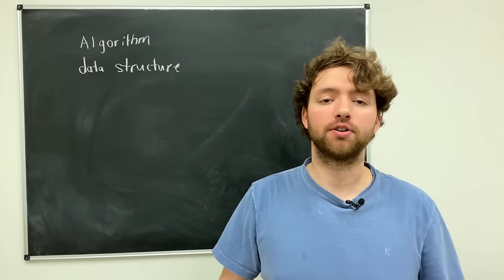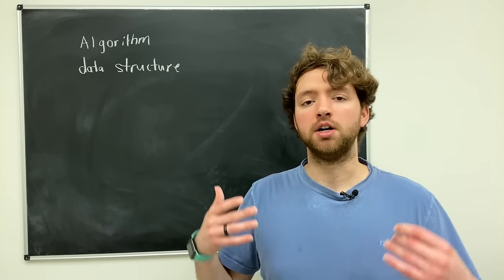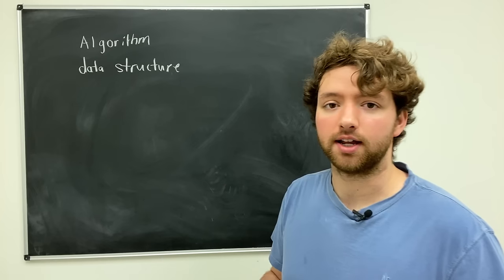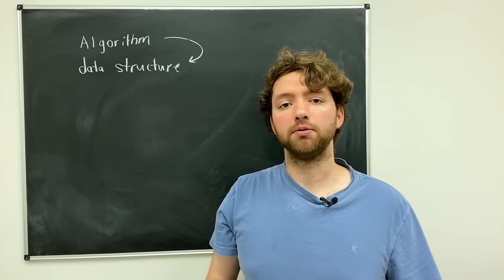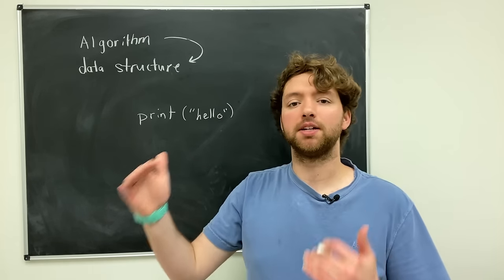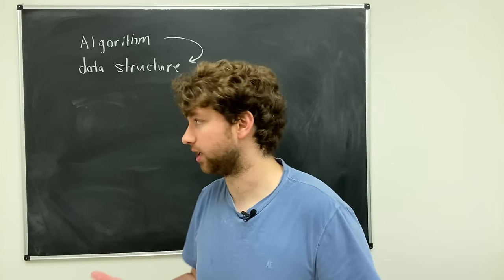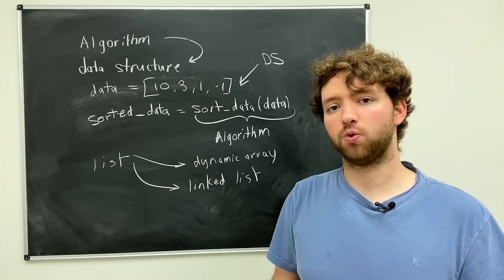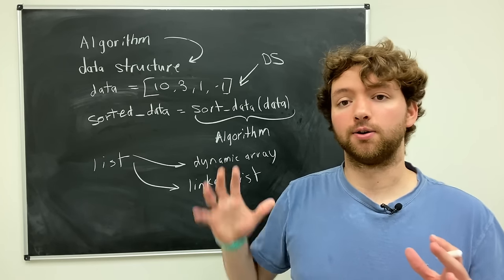Introduction to Data Structures and Algorithms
CONNECT

SUPPORT ME